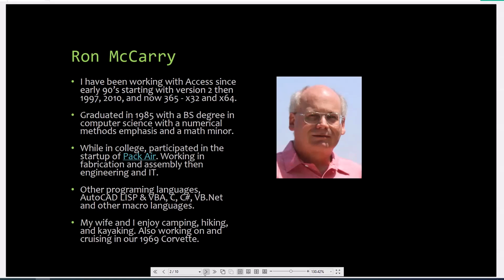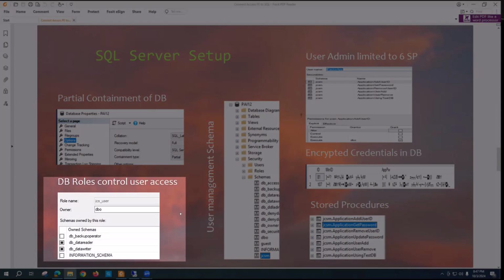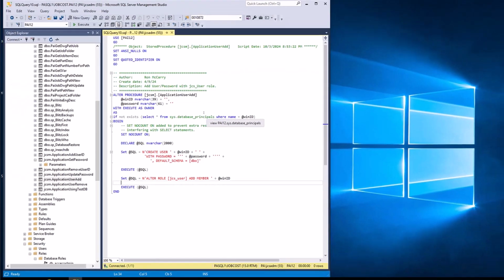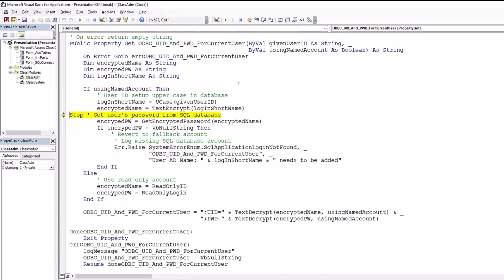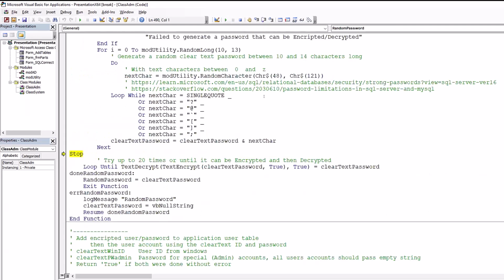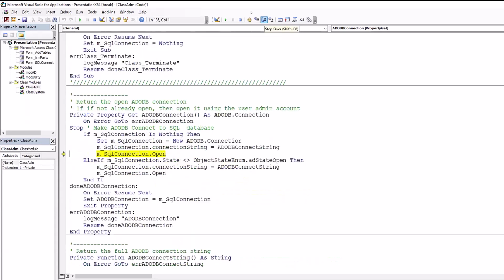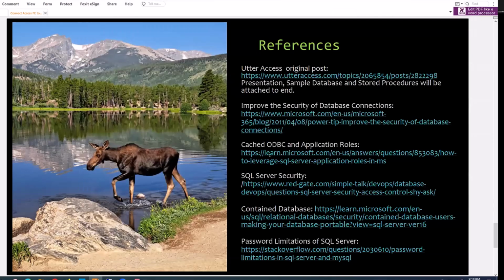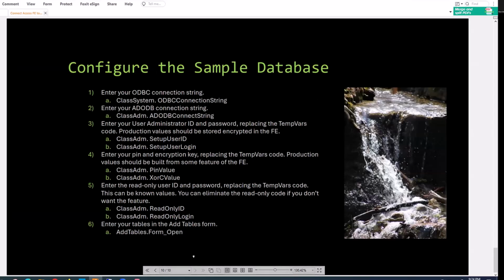AP: Using cached ODBC connection in Access with single sign-on with Ron McCarry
Learn how to allow an Access application to connect to a SQL server database in such a way that only this one application can read/write to the database. Ron McCarry found quite a bit of information on using cached ODBC connections, but they all required the user to provide a username and password. Ron decided to provide the single sign-on convenience of Windows authentication but with application-level access control of SQL server authentication.

Ron will demonstrate the process in operation. The system went live in his organization in May of 2024 with 35 full-time users.

Links mentioned in the meeting and presentation.

Other Links are in the presentation.